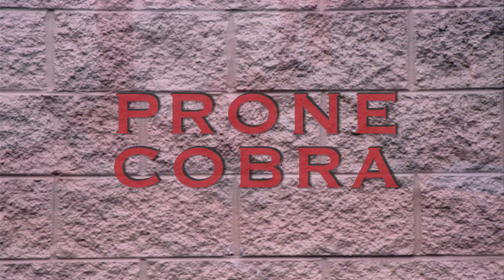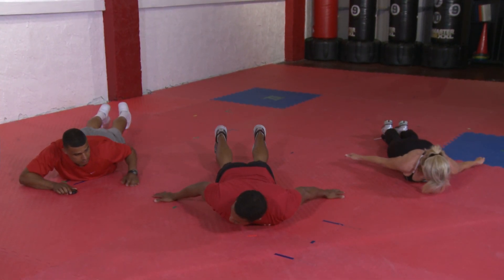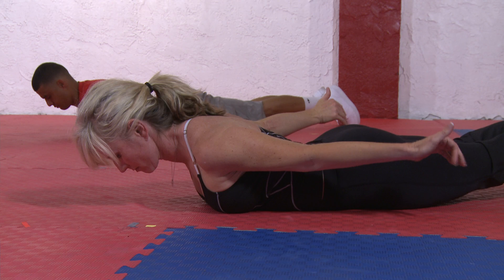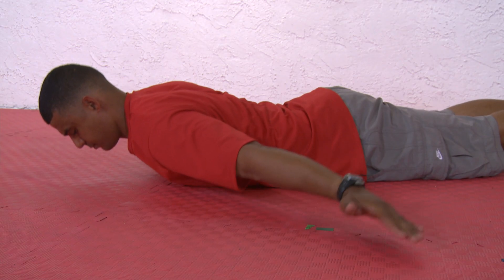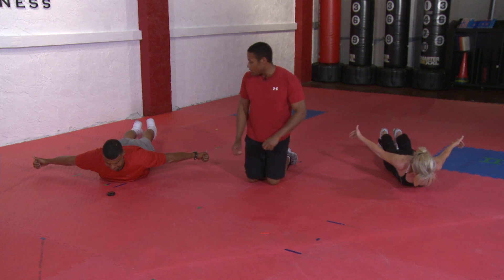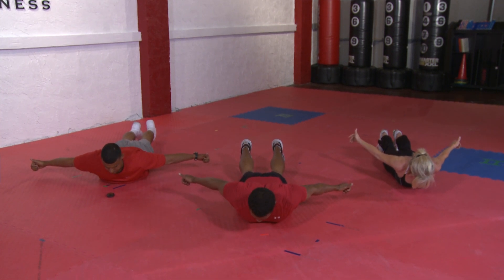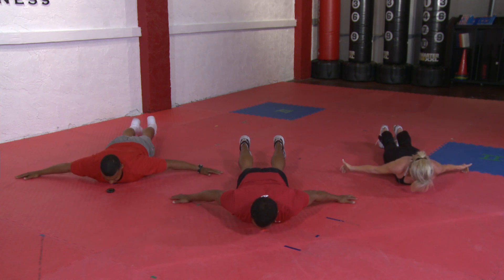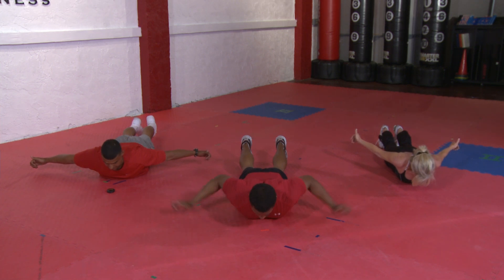Cobra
GET CUT FIT